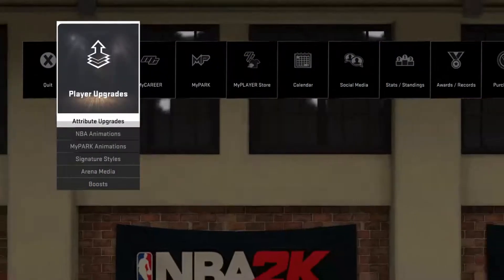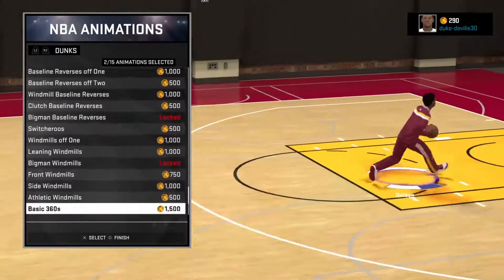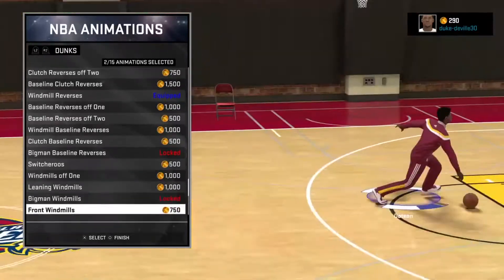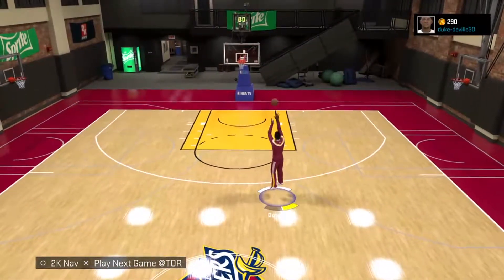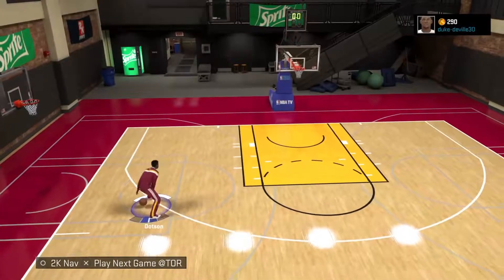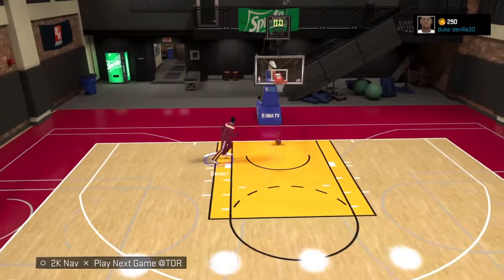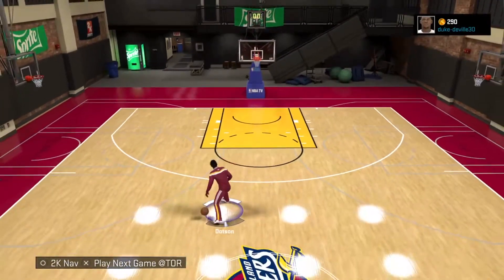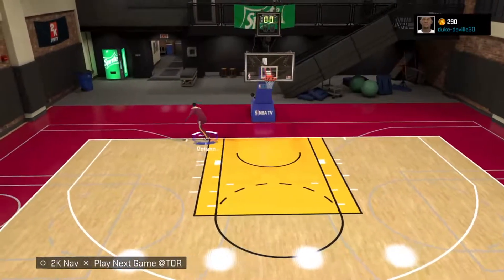2k15 | THE NASTIST DUNKS EVER